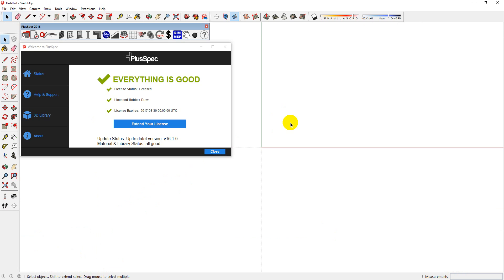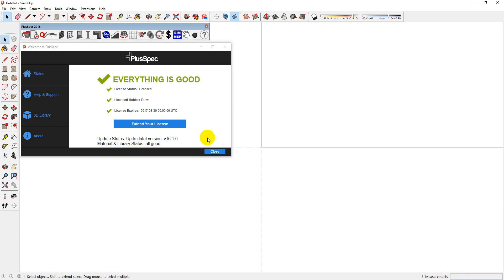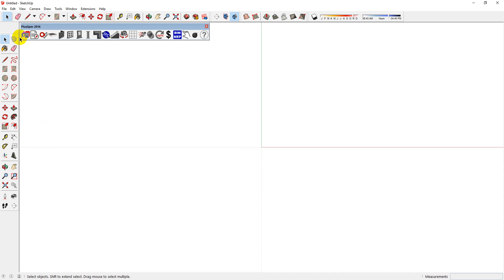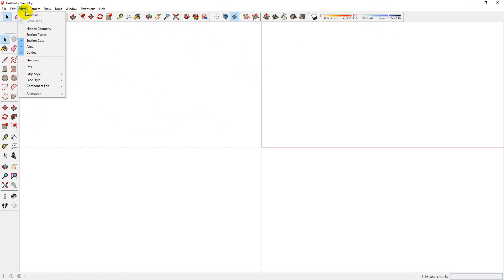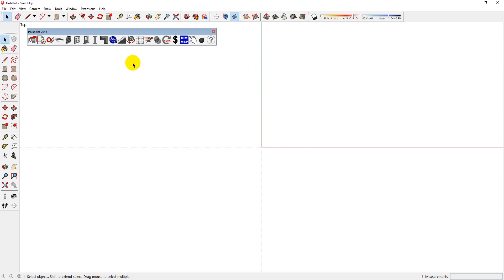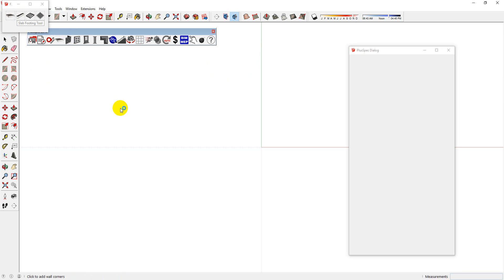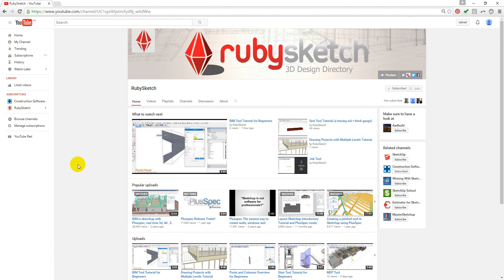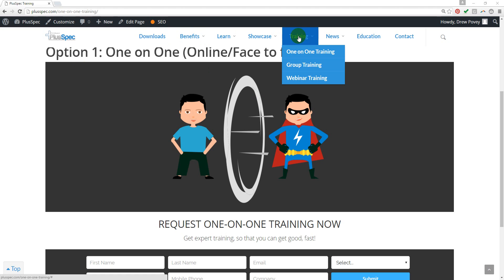Getting Started with PlusSpec for SketchUp